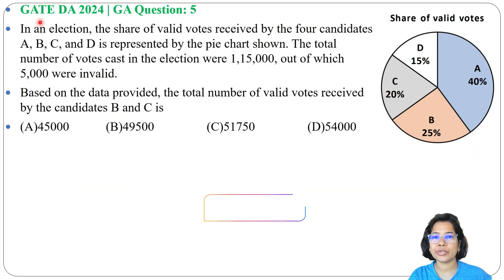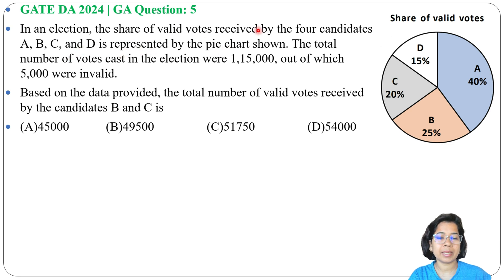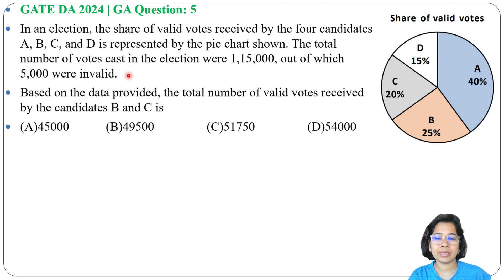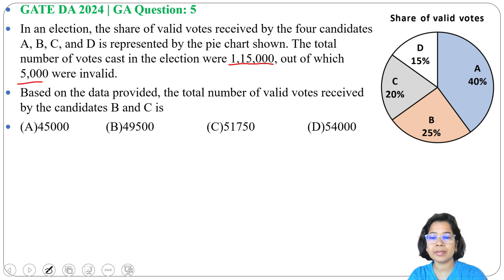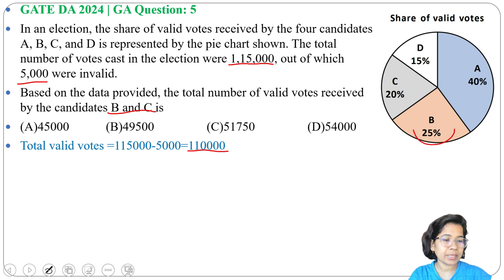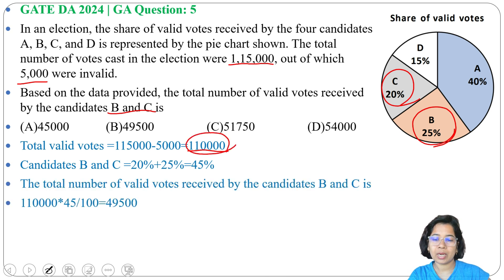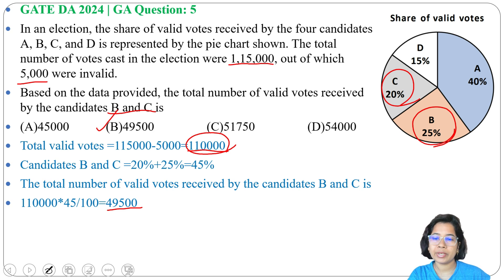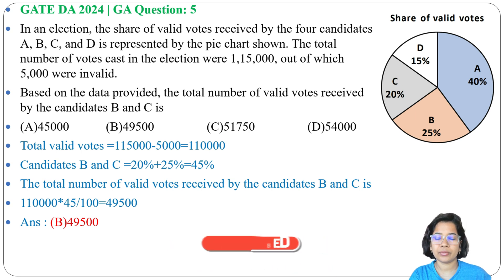GATE DA 2024 | GA Question: 5 In an election, the share of valid votes received by the four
GATE DA 2024 | GA Question: 5
In an election, the share of valid votes received by the four candidates A, B, C, and D is represented by the pie chart shown. The total number of votes cast in the election were 1,15,000, out of which 5,000 were invalid.
Based on the data provided, the total number of valid votes received by the candidates B and C is

Ans : (B)49500
0:00 Question
0:38 Solution